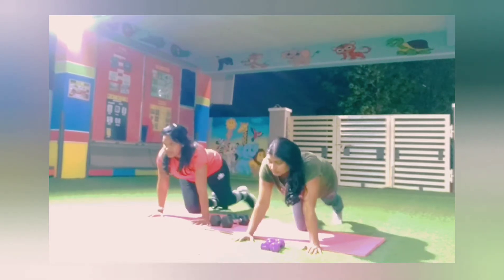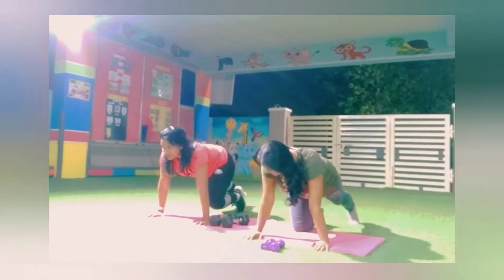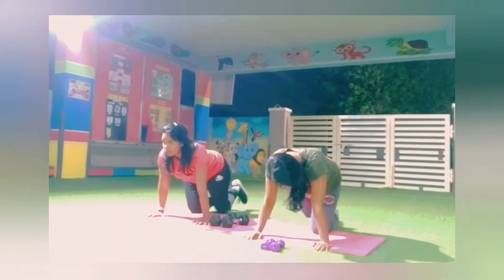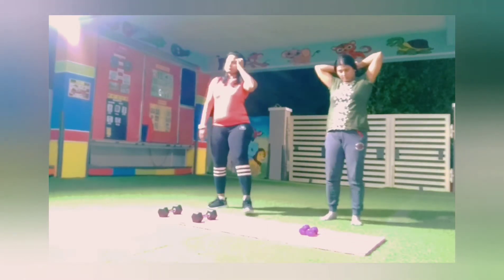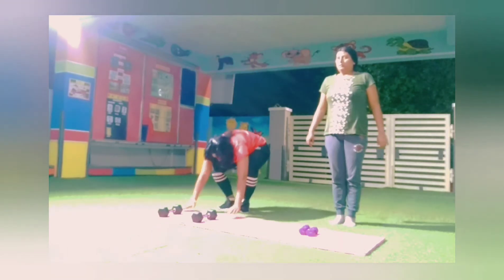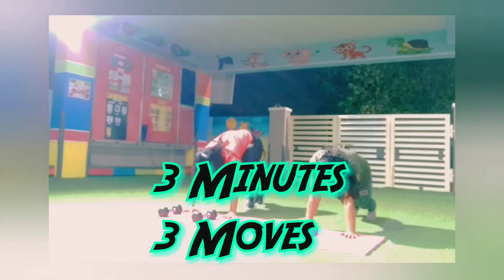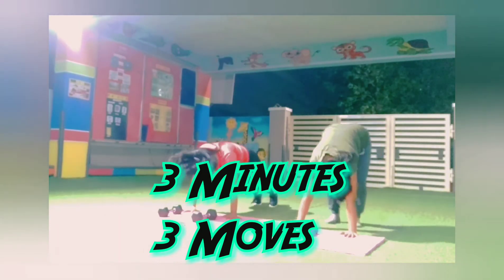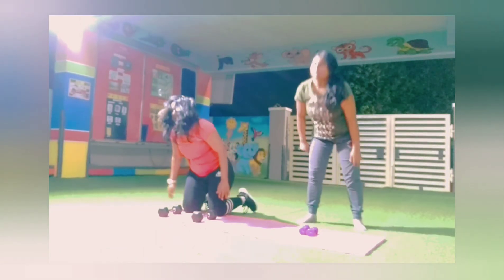3 Minutes 3 Moves l Body Weight Training Workout l Day 4 Weight Loss Challenge l Sweat Out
Body weight workout with plank variations.  Not so easy. Try it. Don't give up.  Workout suitable only for people who are looking to do daily workouts for weight loss.

3 Minutes 3 Moves
1) Plank to Kneel Down.
2) Dumbbell Shoulder Press to Plank
3) Jump Out To Plank Jump.

Here's Day 4 Weight Loss Challenge Workout   ✌